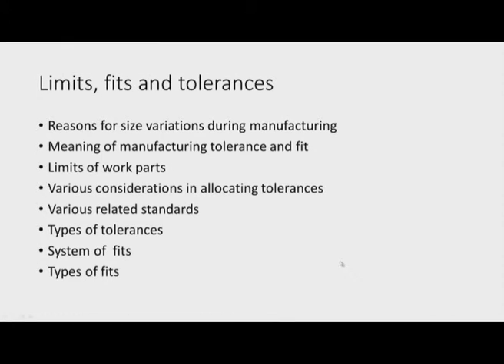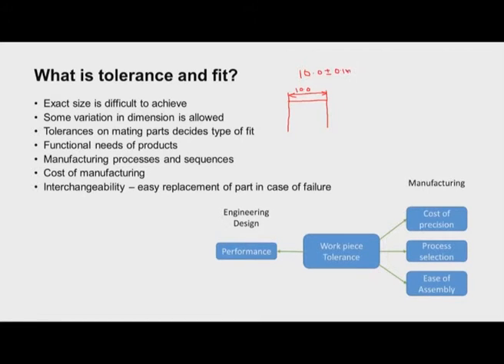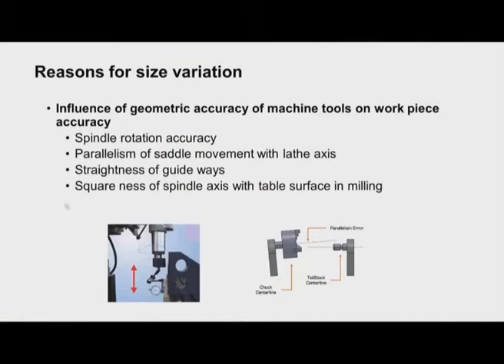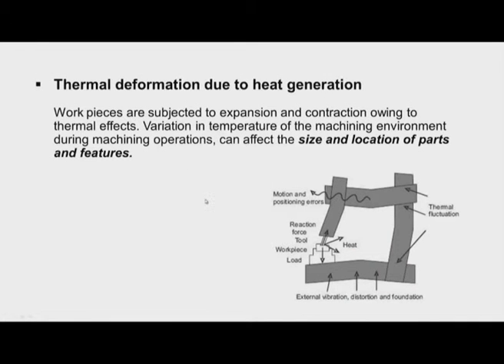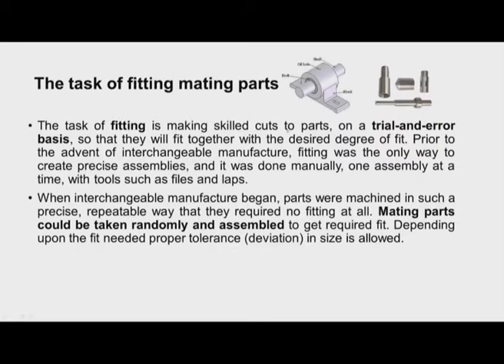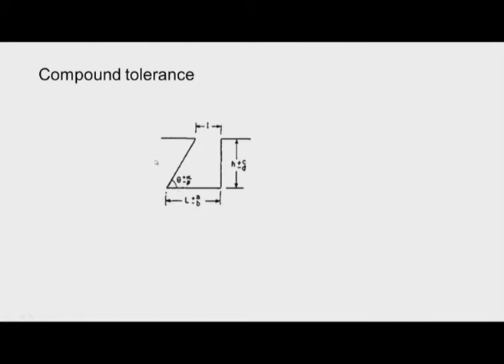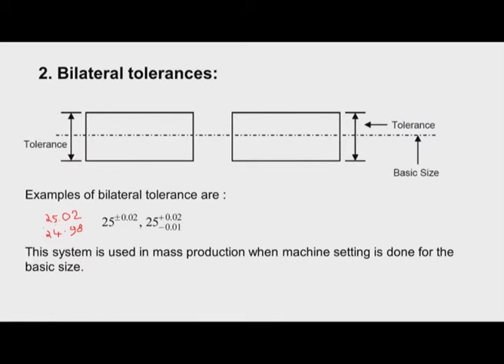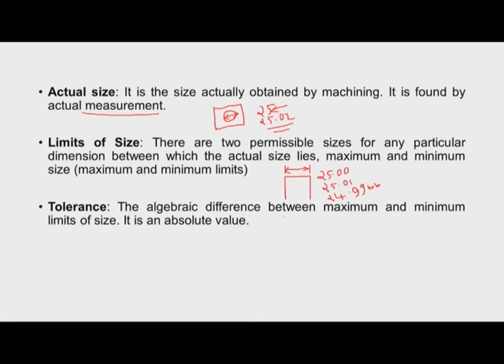Manufacturing tolerances and fits